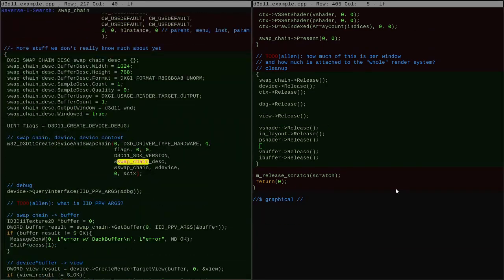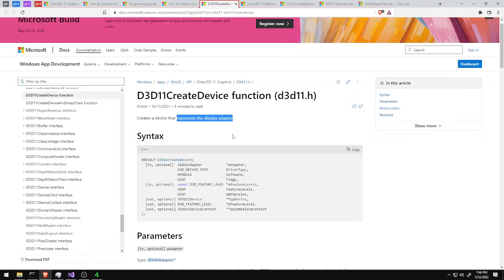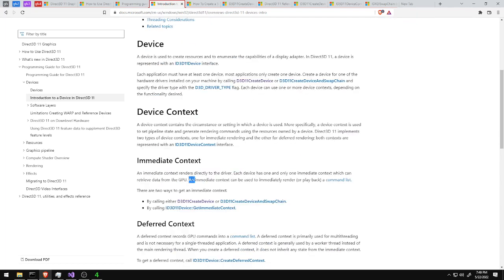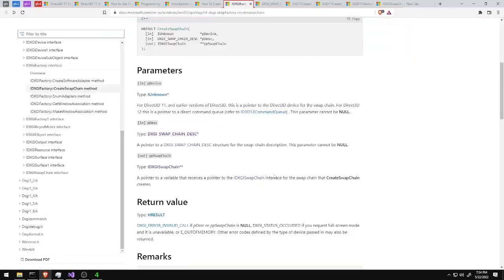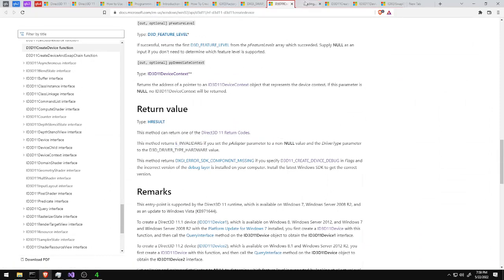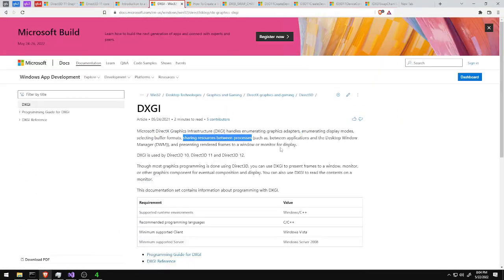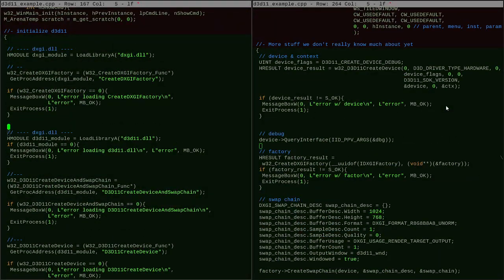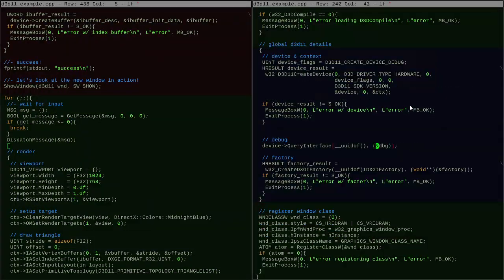Graphics [6]: D3D11 Cleanup Pass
Preparing the D3D11 example to plug into the graphics abstractions of the main codebase.

00:00 - intro
00:54 - renaming
01:11 - device & swap chain creation
03:29 - organizing and error handling